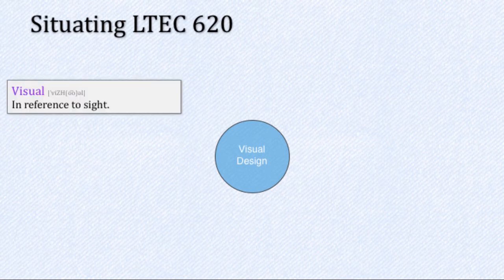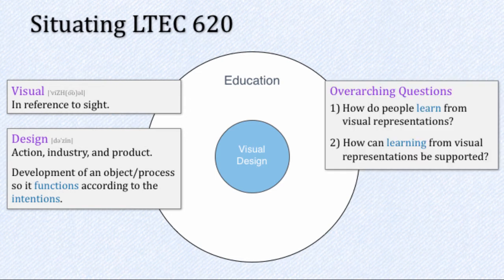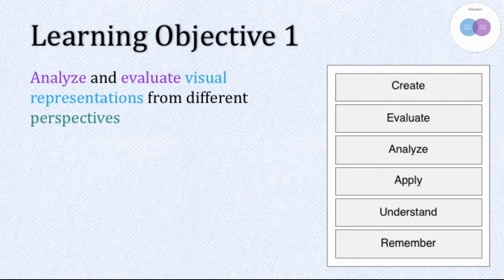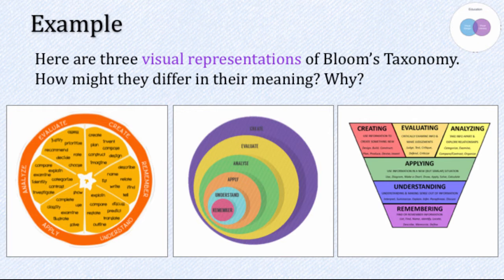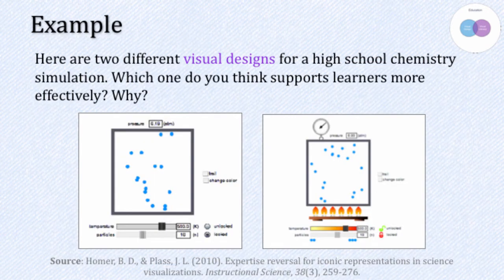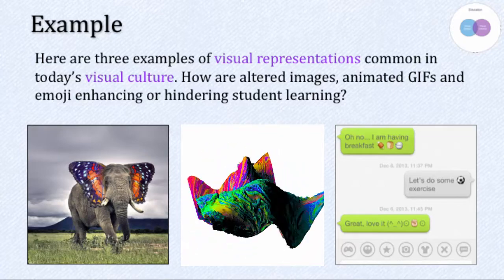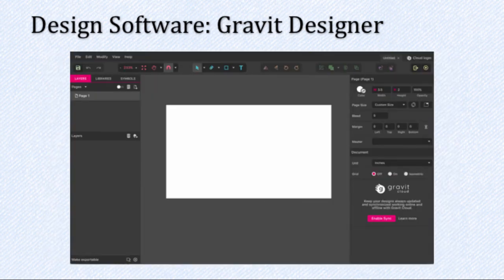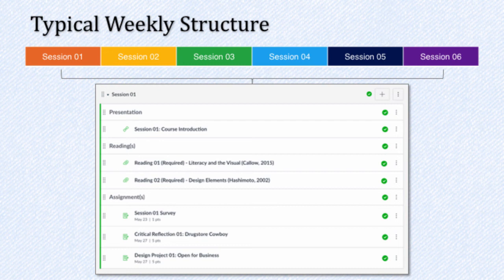LTEC 620: Session 01